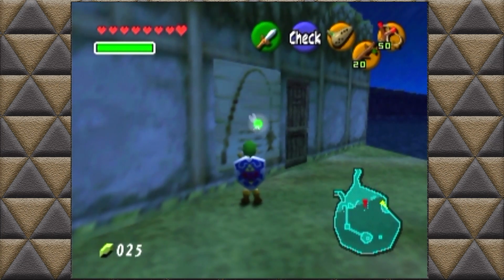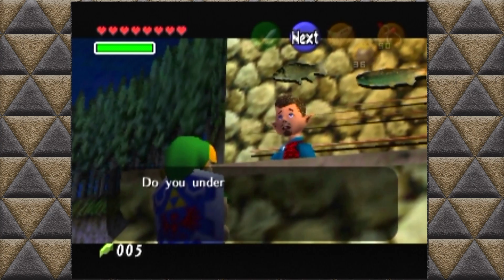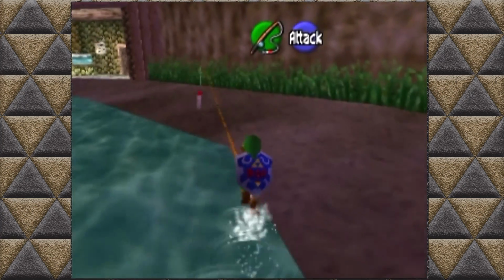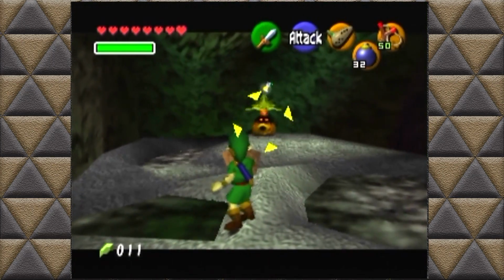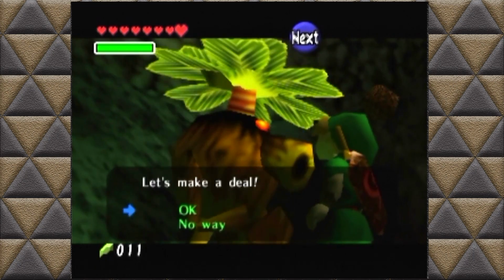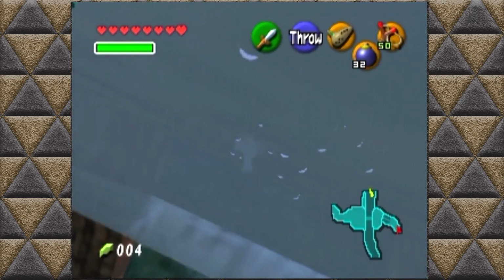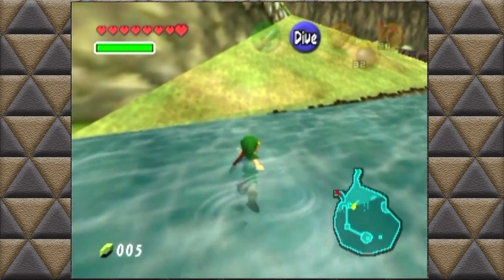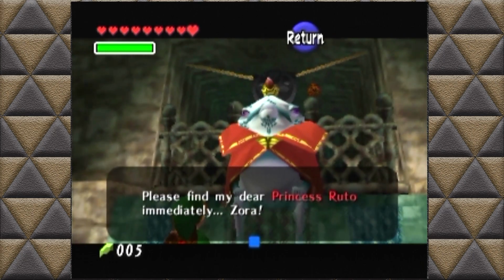nIcOlI1991: The Legend of Zelda: Ocarina of Time Episode 15 - Gone Heart Hunting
Those heart pieces aren't going to gather themselves.

If you like this content, you can drop a like or choose to subscribe to keep up with Let's Plays like this or you can also see our VBS Plays content for more humorous playthroughs.